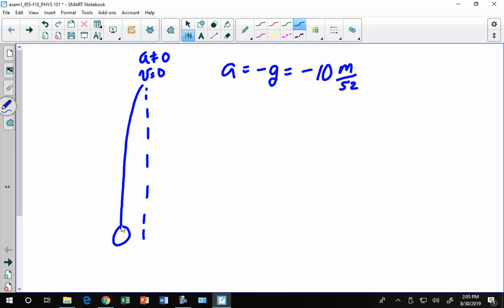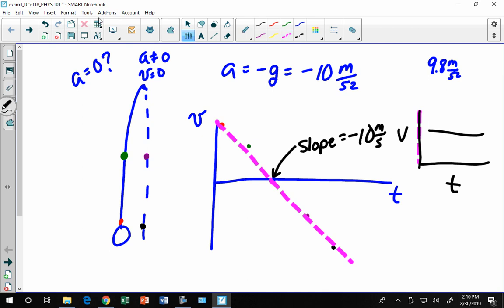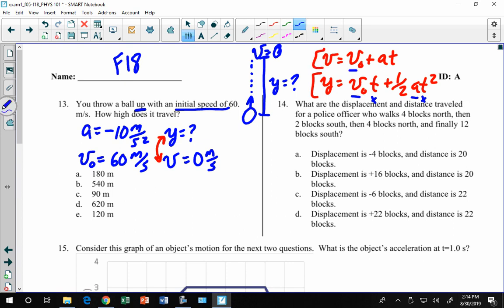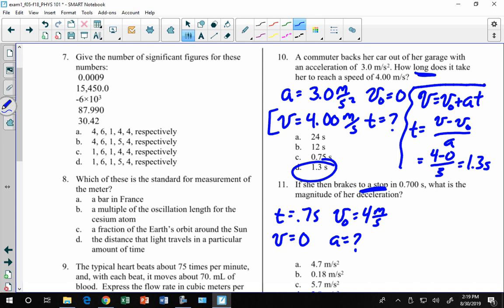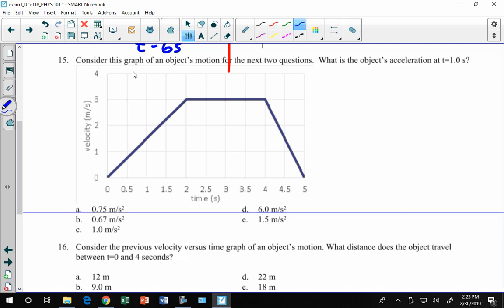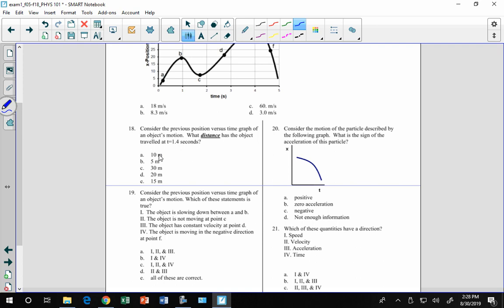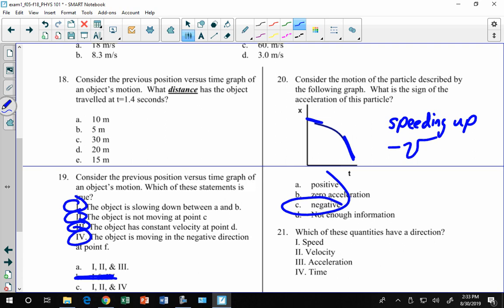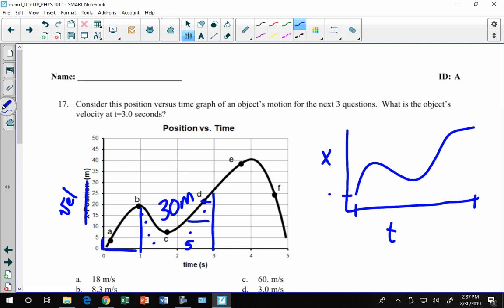help session phys 101 30 August 2019